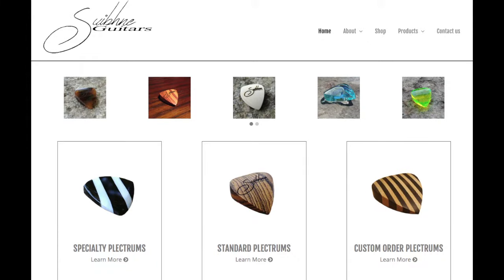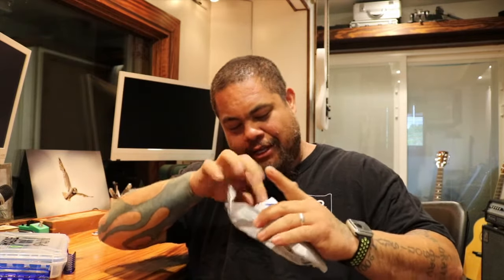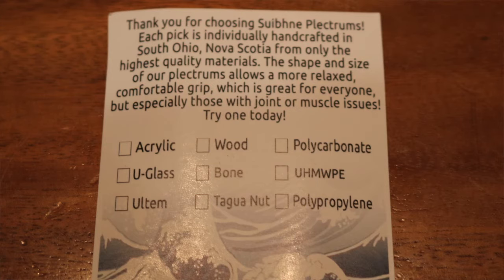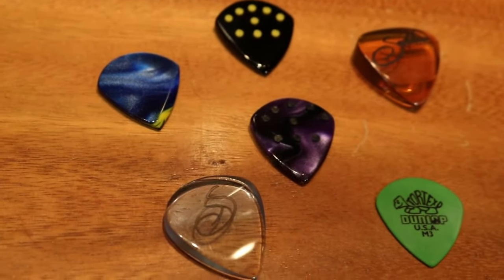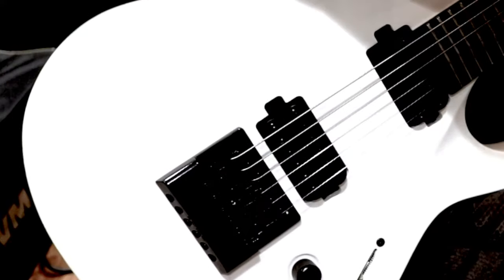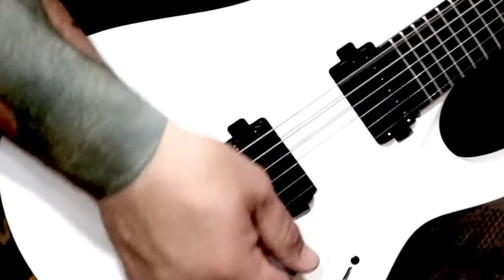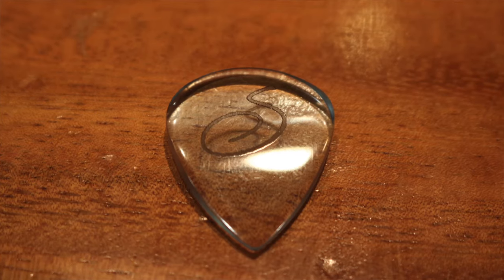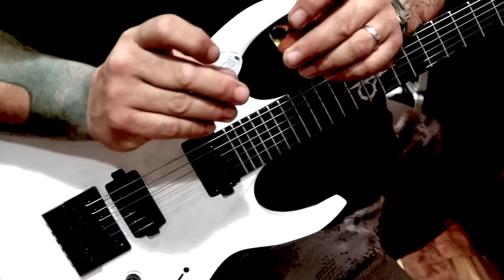Suibhne Guitars & Plectrums Review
This is for all Guitarist & Bassist!!! Here is a Review on Suibhe (Sweeney) Guitars & Plectrums (Picks) :)🤘🤘 🤘 Again this is just my Opinion but it Surprised me all too much considering I've Played on a Jazz lll Tortex Pick for over 20 years:) thank you Mark Sweeney for the opportunity to try them out:) thank you for watching!